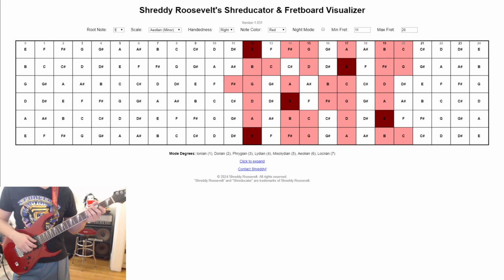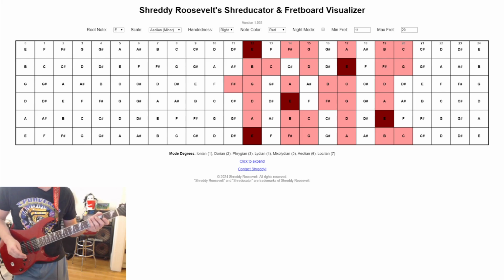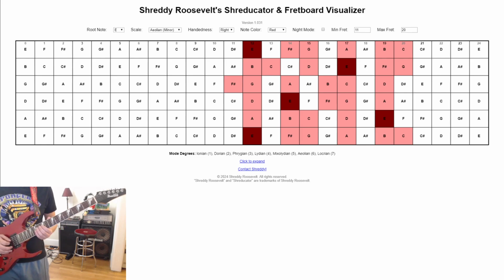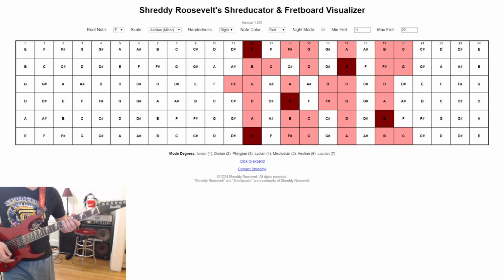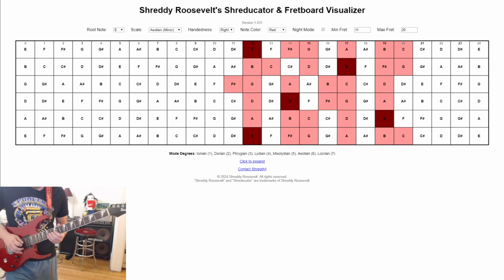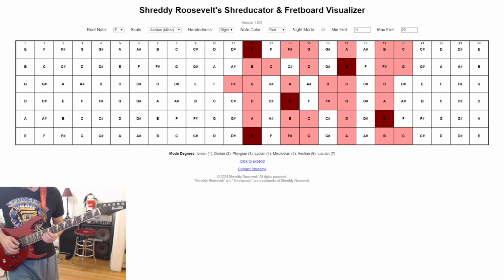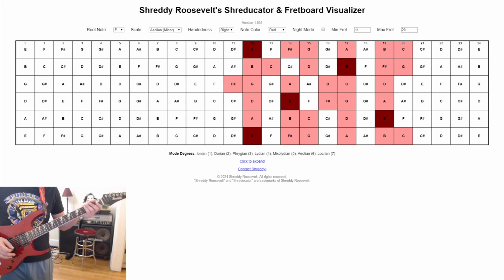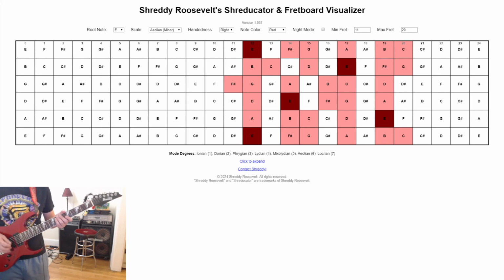Writing Basic Melodies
Demystify melodic line creation and part writing for guitar! 🎸 Join Shreddy Roosevelt in this in-depth educational video as he simplifies essential music theory. Learn to craft compelling melodies by understanding phrases, forms, and cadences. Discover practical techniques like using parallel vs. contrasting phrases, repetition, and changing pitch levels.

This non-clickbait tutorial features the Shredboard Visualizer (E minor/G major) to help you visualize and apply these foundational concepts directly to your playing. Perfect for guitarists eager to level up their melody writing, music theory, and composition skills.

What You'll Learn:
Crafting Melodic Phrases: Understanding the building blocks of a song.

Musical Forms & Cadences: How to structure and conclude your ideas.

Parallel vs. Contrasting Phrases: Add variety to your melodies.

Melody Writing Techniques: Repetition, sequencing, and pitch shifts.

Shredboard Visualizer Tips: Apply concepts across different keys (E minor, G major).